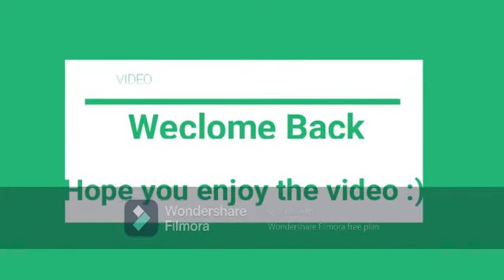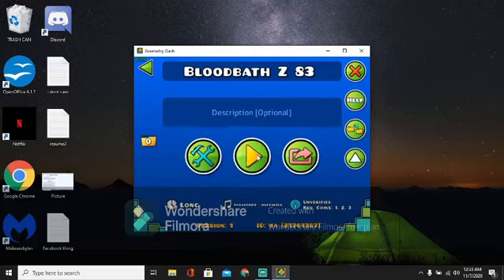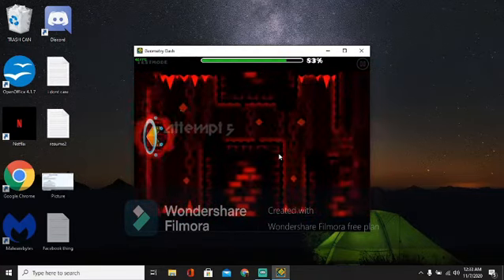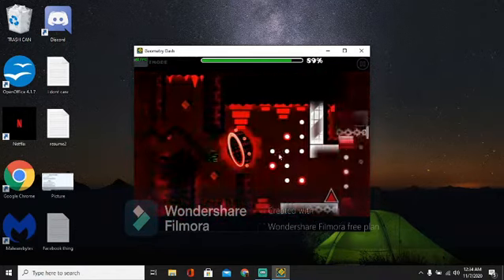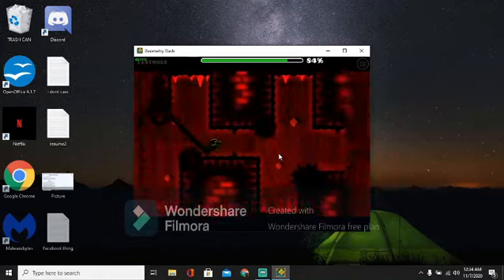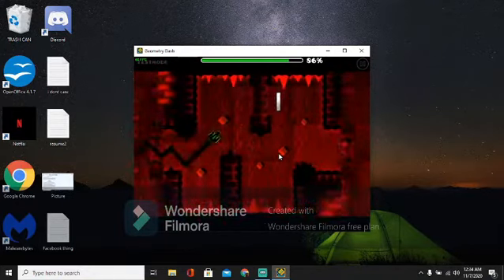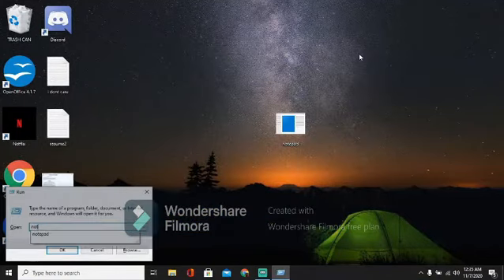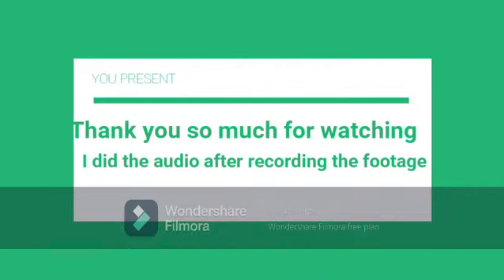Bloodbath Z 83 to 100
hello guys I hope you enjoy all my videos I work so hard on these videos for you and I work really hard to get them uploaded for you guys thank you very for all the support you guys have gave me!!! Goodbye for now :)